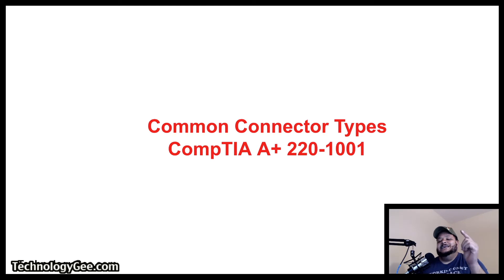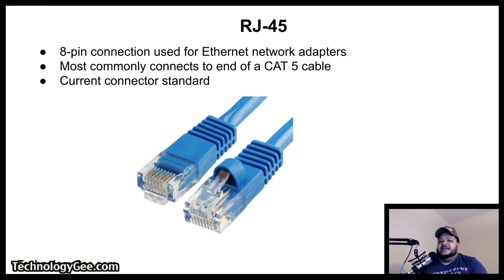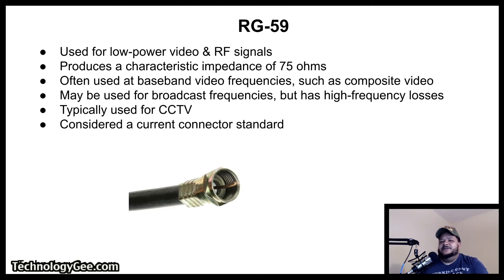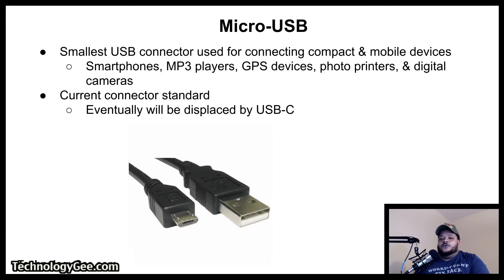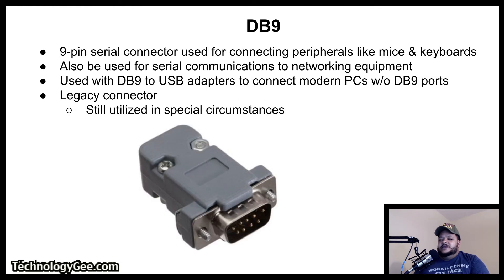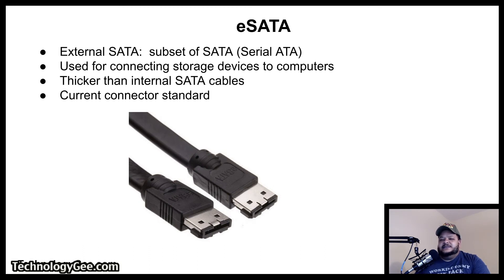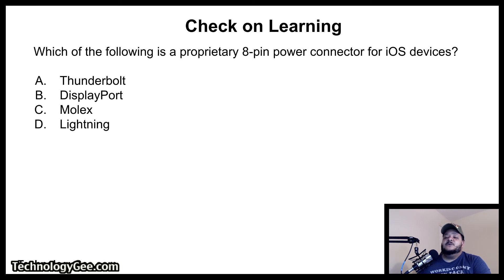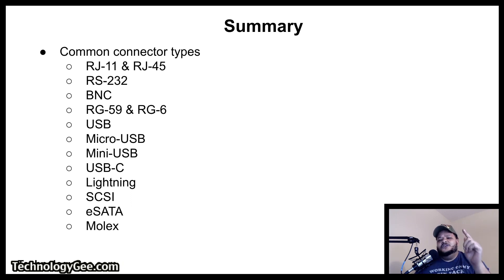Common Connector Types | CompTIA A+ 220-1001 | 3.2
In this video you will learn about common connector types such as: RJ-11, RJ-45, RS-232, BNC, RG-59, RG-6, USB, Micro-USB, Mini-USB, USB-C, DB-9, Lightning, SCSI, eSATA, and Molex.